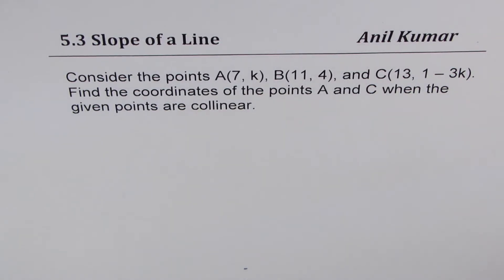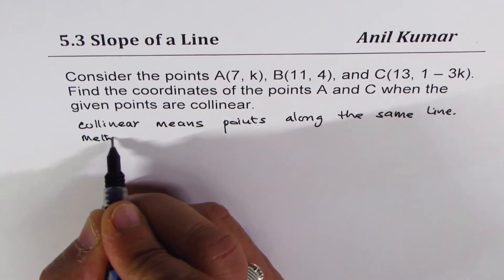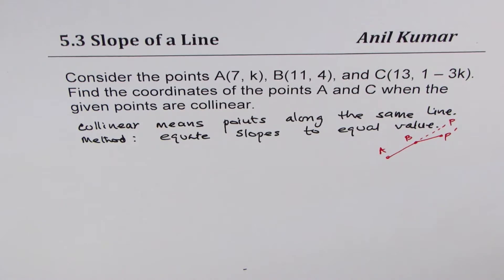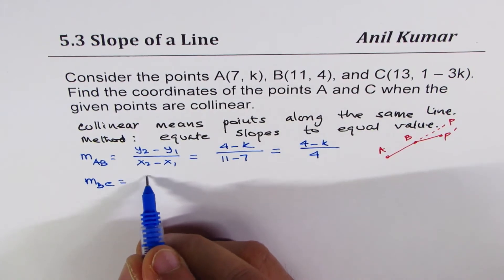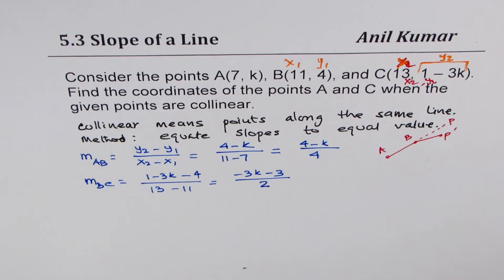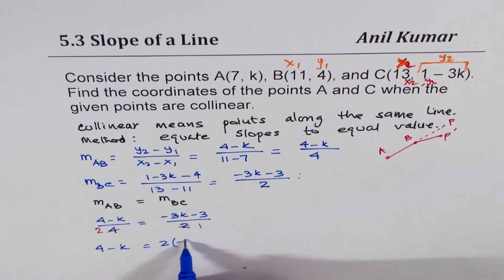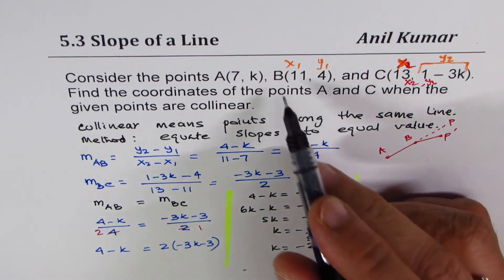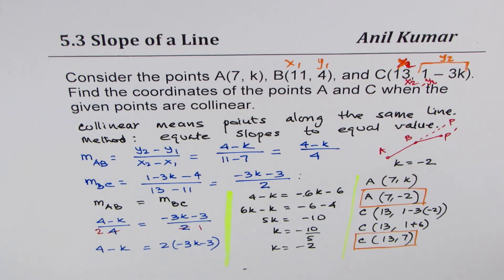Find the value of k and the two points to make them collinear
Test questions on parallel and perpendicular lines and different conditions.